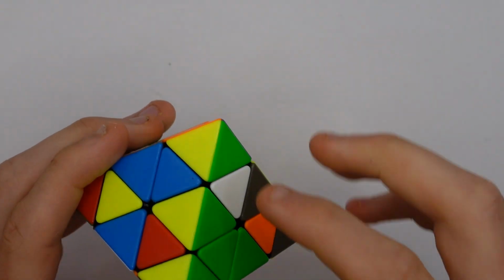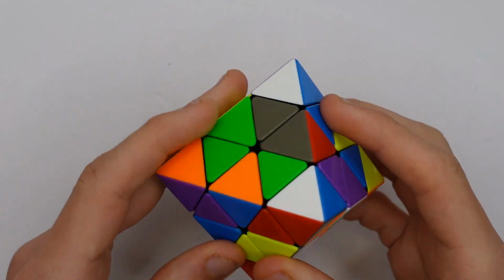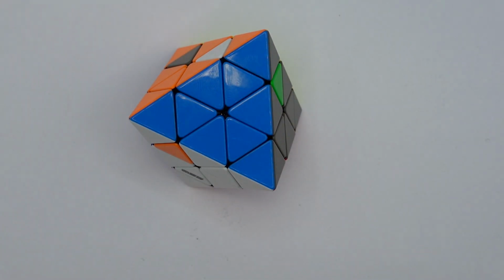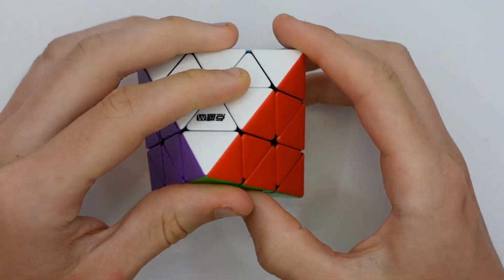Finally doing FTO now a good one exists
The FTO stands for Face Turning Octahedron, it is a shame that that is the best name cubers have come up with but it is what we all call it. For many years cubers have had to make do with the LanLan FTO which was not very good and many cubers spent hours modding it to make it perform slightly better. Now that DianSheng have finally released an FTO that turns decently and is magnetic, I decided I would actually learn to solve it, the solving process is very much a mixture of various other puzzles with stratergies from skewb and big cubes and took me quite a while to fully understand. After a lot of watching tutorials I simply didn't understand some of the stuff around triplet formation in the last layer so I managed to find another way of solving it which I think works quite well, obviously there are more efficient ways of doing it but I can now solve it and should be able to do all 5 solves when it is held as an unofficial event at Hampshire Autumn 2024.